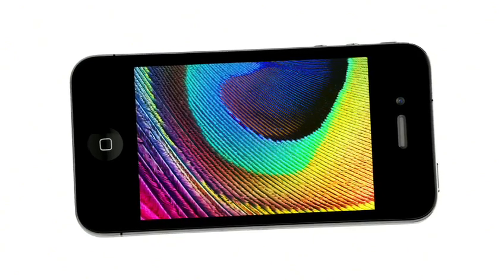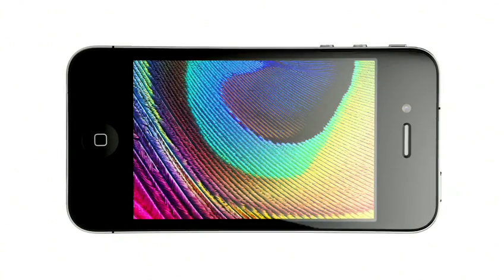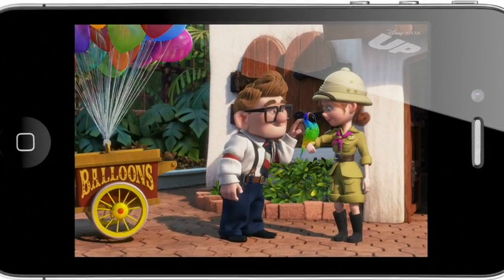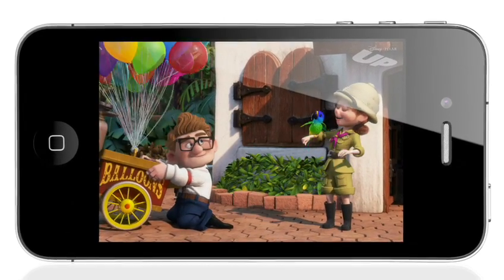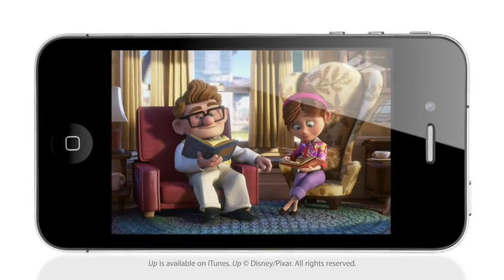iPhone 4 - retina display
By developing pixels a mere 78 micrometers wide, Apple engineers were able to pack four times the number of pixels into the same 3.5-inch (diagonal) screen found on earlier iPhone models. The resulting pixel density of iPhone 4 — 326 pixels per inch — makes text and graphics look smooth and continuous at any size.